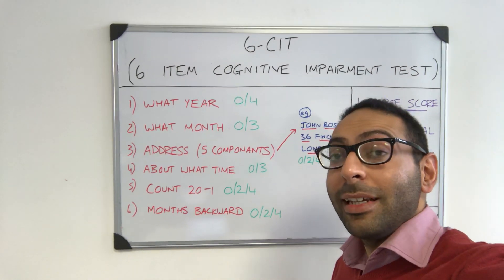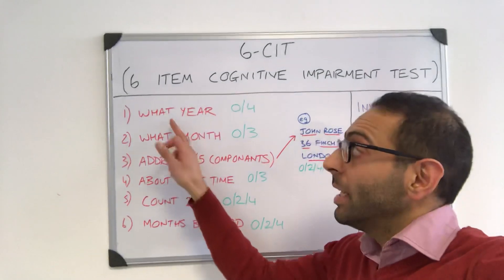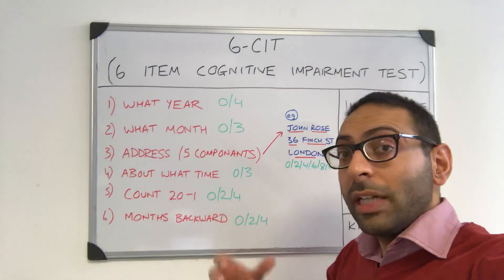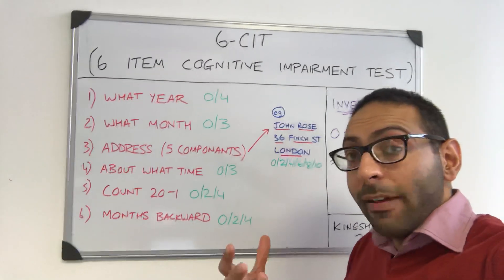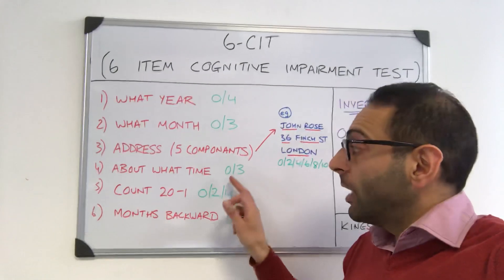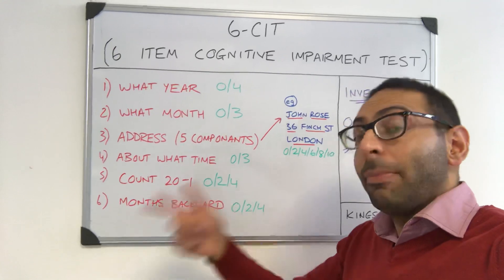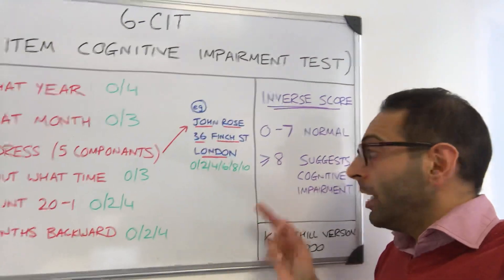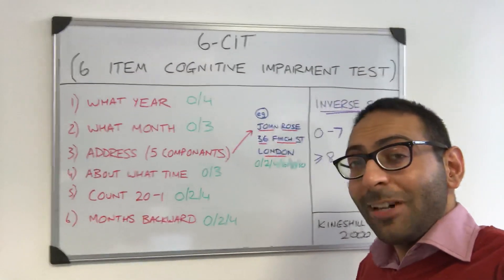6-CIT (6 Item Cognitive Impairment test) in 100 seconds